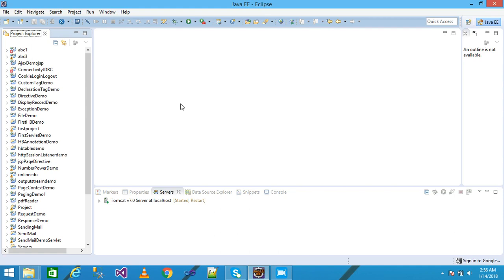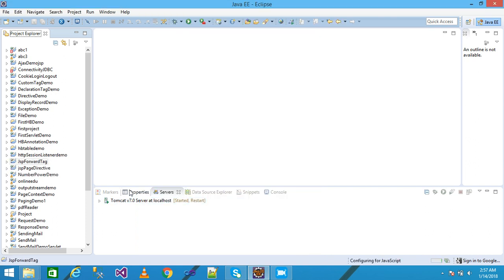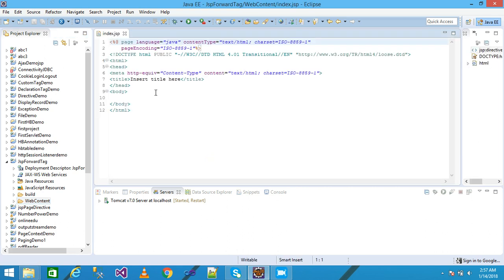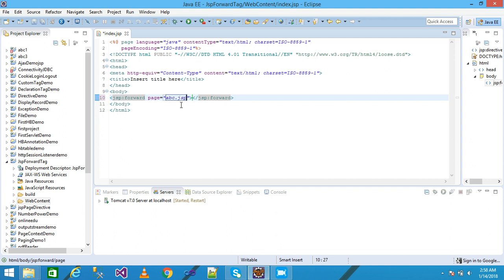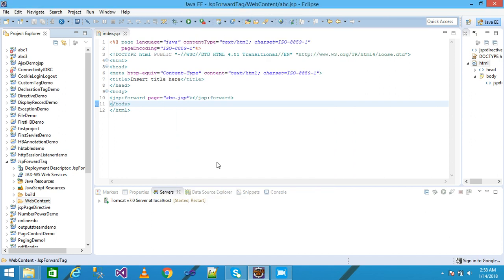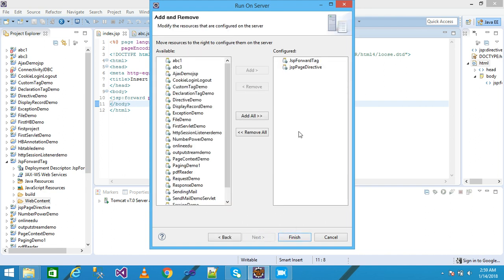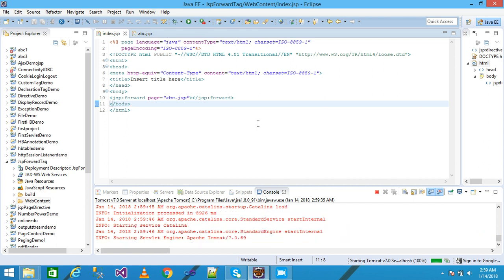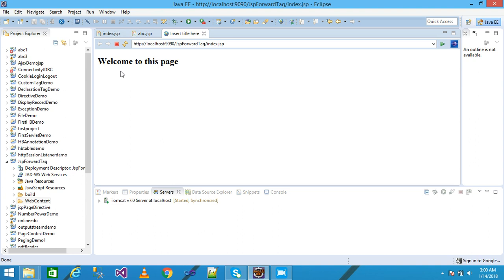Jsp Forward Tag # Part-18# jsp:forward tag,Action Tag In Jsp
In this video tutorial , I demonstrate the jsp:forward tag with practical example.